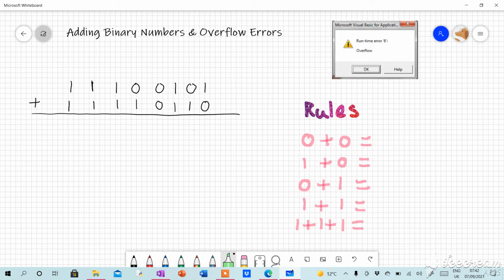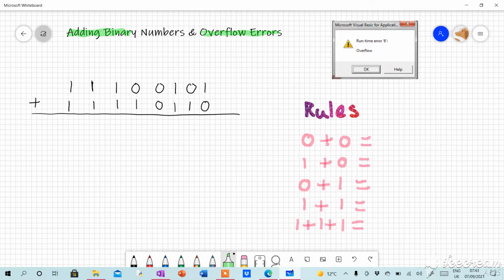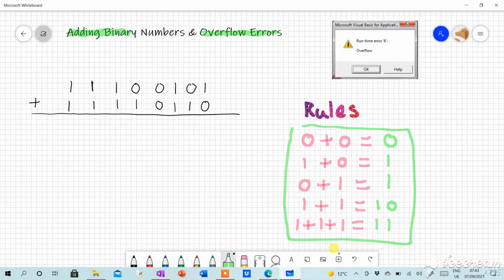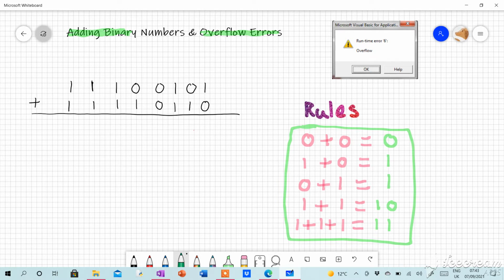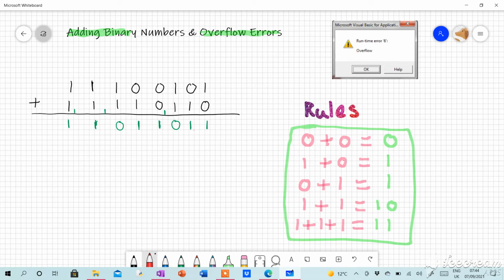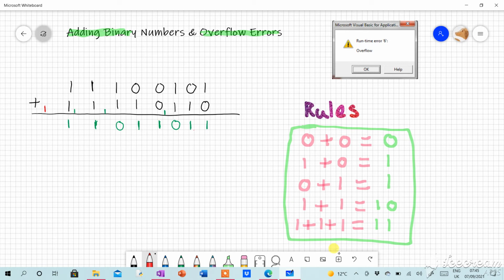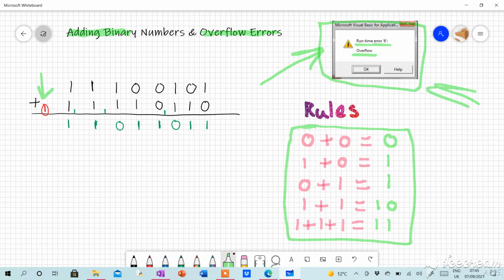Unit 1 1 Adding Binary & Overflow Errors